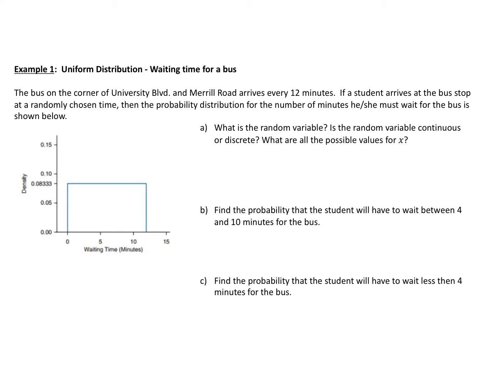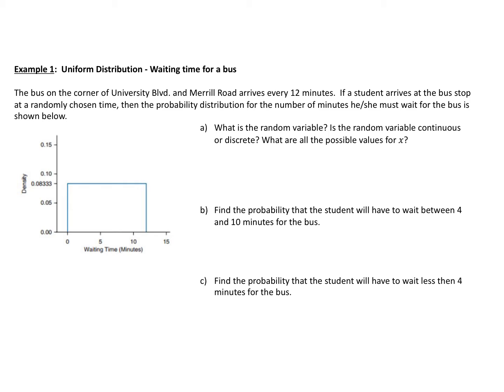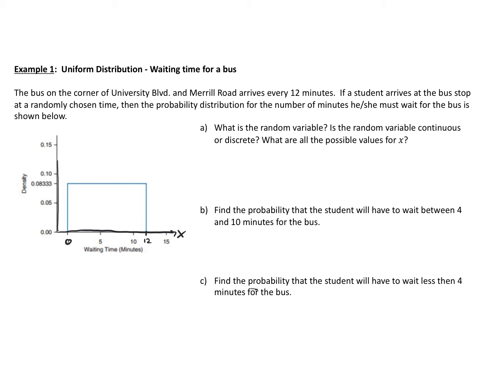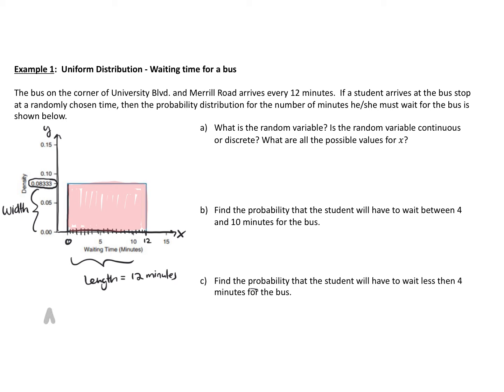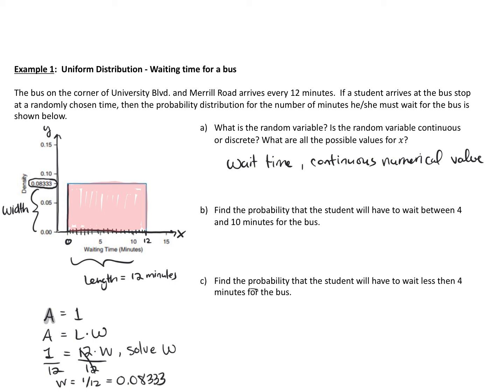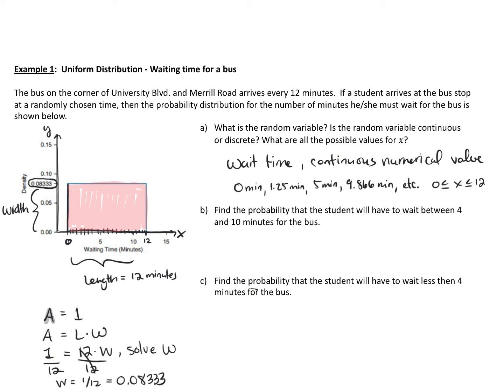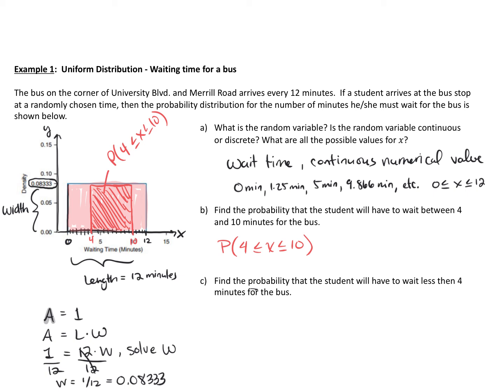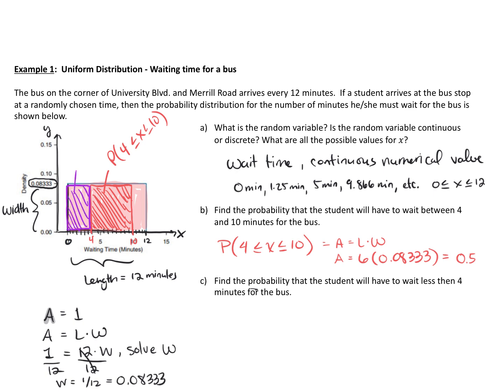Uniform Probability Distribution - Example 1